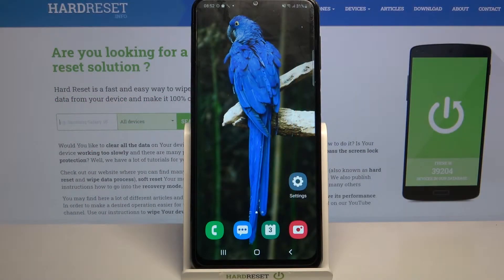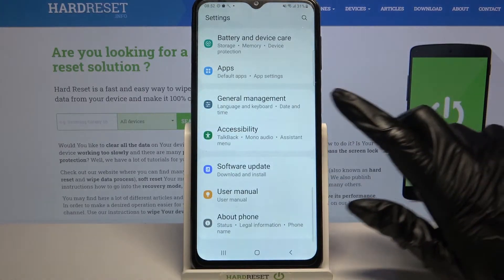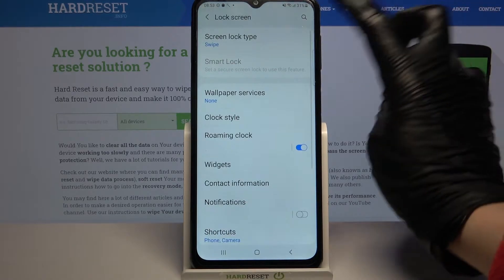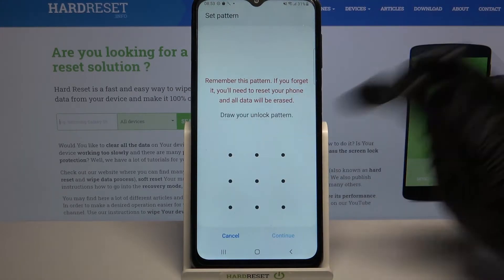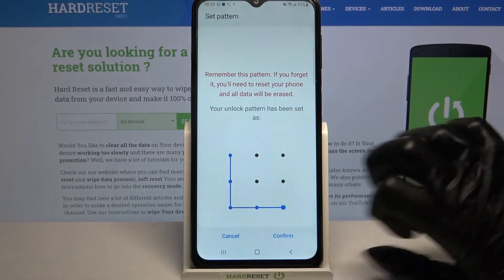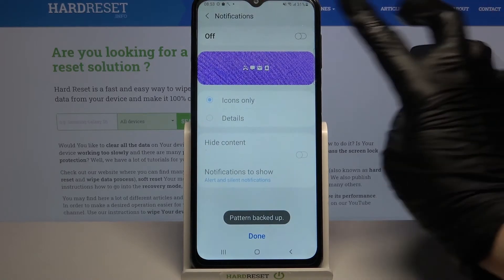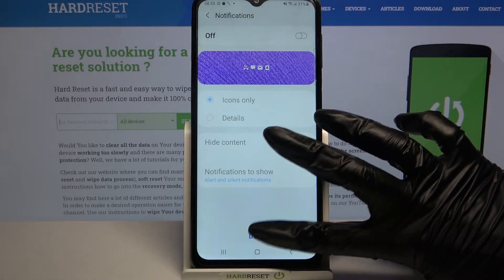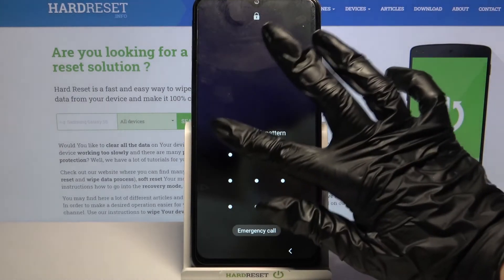How to Set Screen Lock on SAMSUNG Galaxy M32 – Add PIN / Password / Pattern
Learn more info about SAMSUNG Galaxy M32:
Would you like to know how to set a screen lock on SAMSUNG Galaxy M32? What is the best way to add a pattern, password, or PIN to a Samsung Galaxy M32? We have included instructions showing you how to set up the screen lock on SAMSUNG Galaxy M32. Use the video guide to learn how to smoothly add a password, PIN, or pattern on the SAMSUNG Galaxy M32. Please use the attached instructions to verify how to use the screen lock protection for the presented model of the Samsung device. Check out our HardReset.info YT channel for many useful tutorials on the SAMSUNG Galaxy M32.

How to set screen lock on SAMSUNG Galaxy M32? How to add PIN to SAMSUNG Galaxy M32? How to add pattern on SAMSUNG Galaxy M32? How to use password on SAMSUNG Galaxy M32? How to protect SAMSUNG Galaxy M32 data with passcode? How to use screen lock on SAMSUNG Galaxy M32? How to activate screen lock on SAMSUNG Galaxy M32?